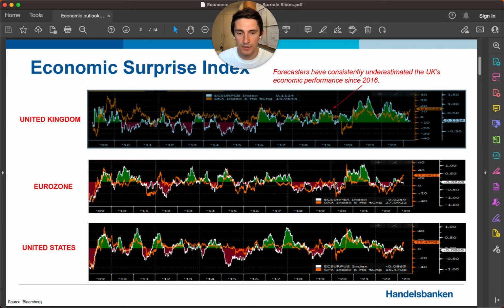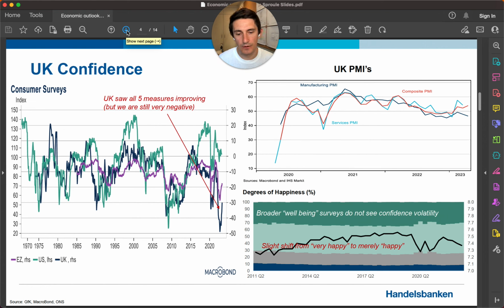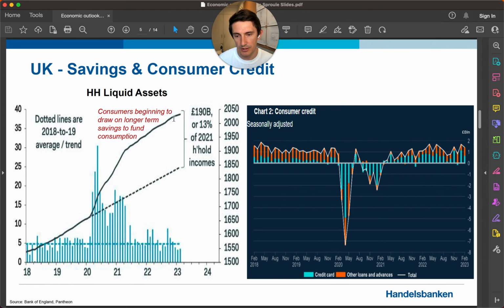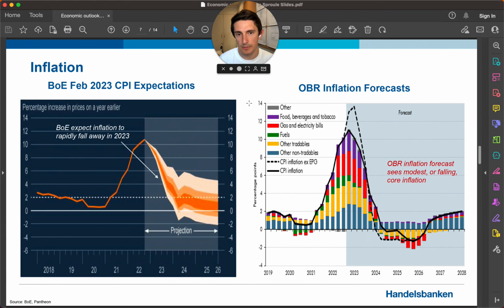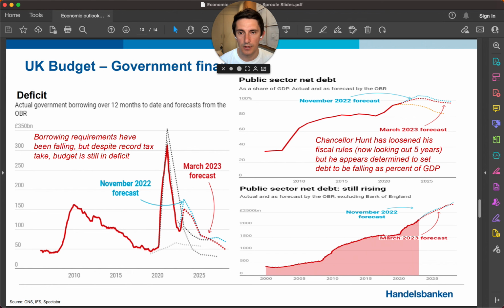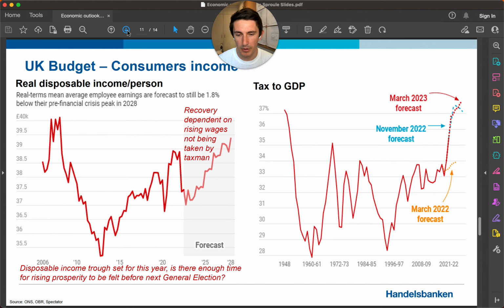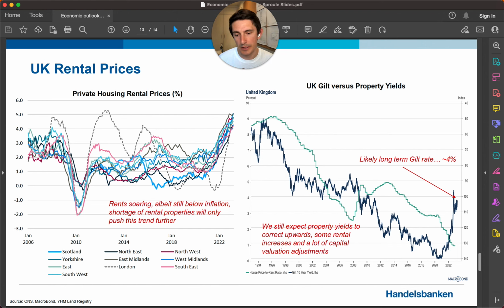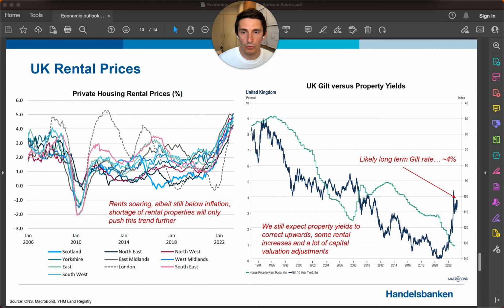HANDELSBANKEN - UK ECONOMIC OUTLOOK MAY 2023 - CHIEF ECONOMIST JAMES SPROULE | THE PROPERTY VLOG 068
In this week's video, I summarise the key takeaways from a 'UK Economic Outlook' presentation given by James Sproule, Chief Economist from Handelsbanken UK.

There were so many past data sets and forward projections in the graphs that were relevant to the UK property industry (and UK business in general) that I thought it would be a nice idea to share on The Property Vlog.

James has a podcast called Handelsbanken Insights which is a great listen - short, punchy weekly economic insights

Enjoy the video and drop a comment on what you thought was most interesting or surprising within the data